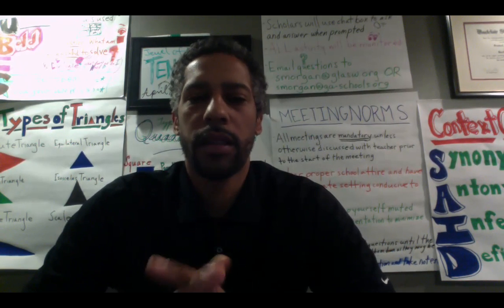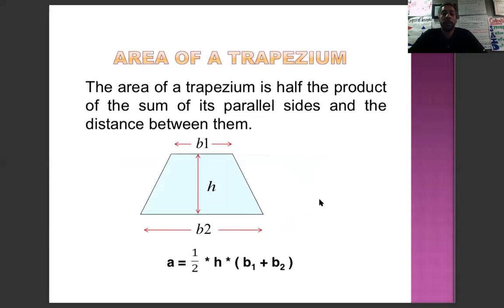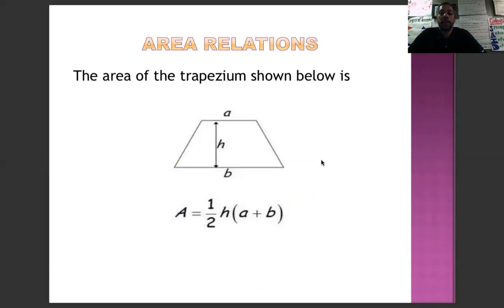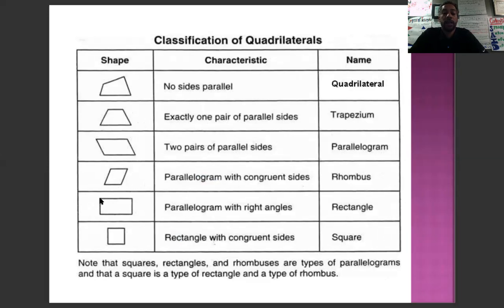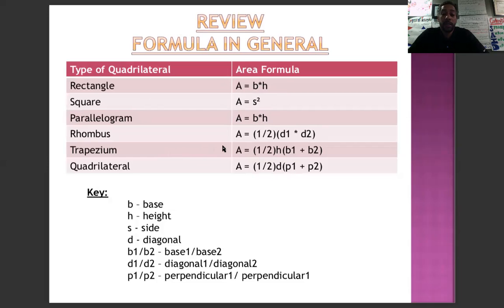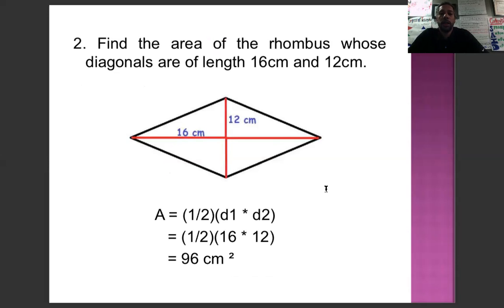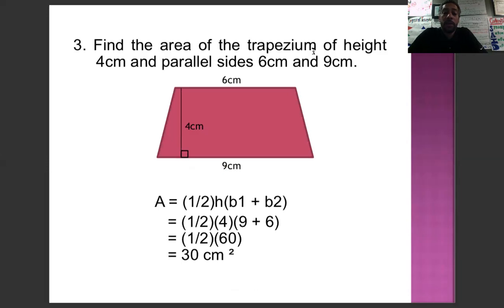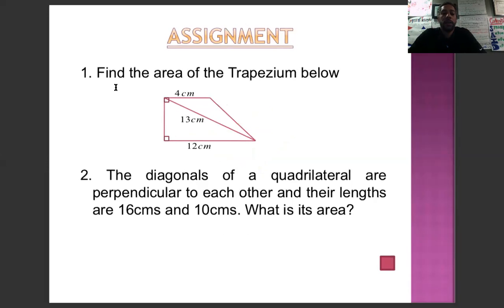6th Grade Math - Quadrilaterals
Learn about quadrilaterals with the 6th grade team!